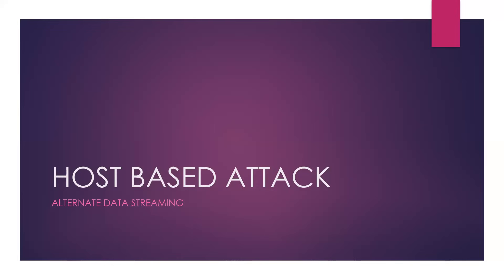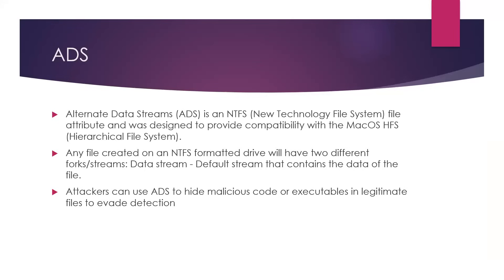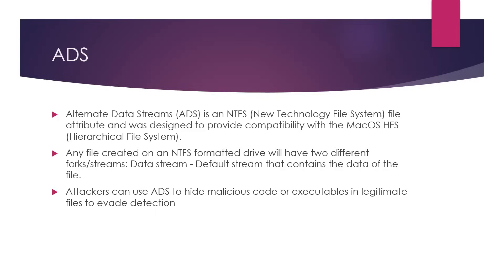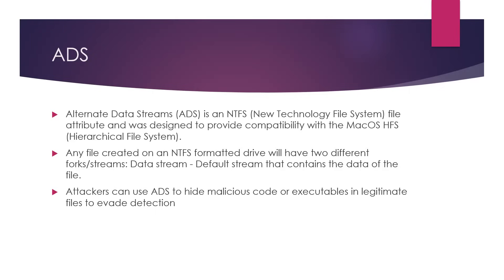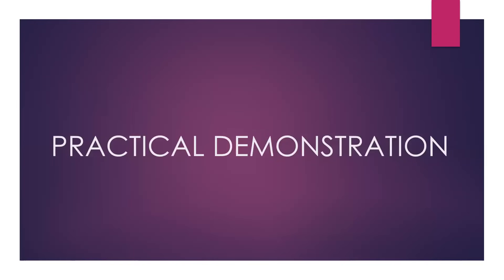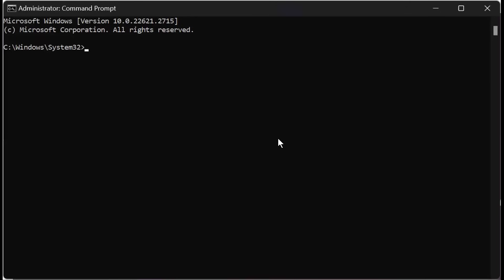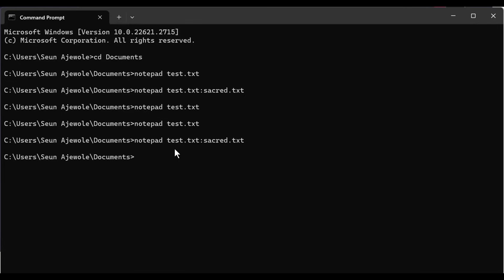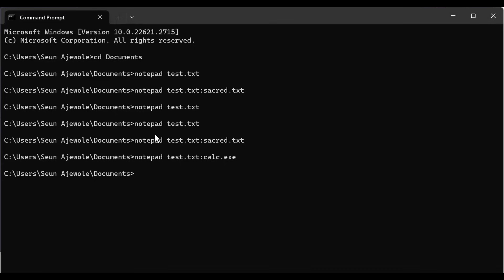Alternate Data Streams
Are you worried about host-based attacks? In this video, we'll discuss what a host-based attack is, how it works, and how to protect yourself from it. We'll also look at some of the most common types of host-based attacks and how to detect and prevent them. So, if you're looking for information on host-based attacks, this video is for you. Alternate Data Streams (ADS) are a file attribute only found on the NTFS file system @applicationsecurity7059 @MRINDIANHACKER#AlternateDataStreams,